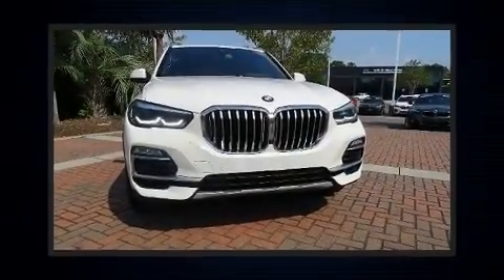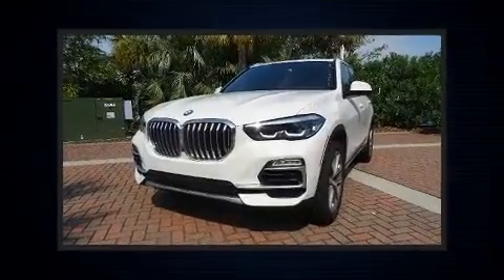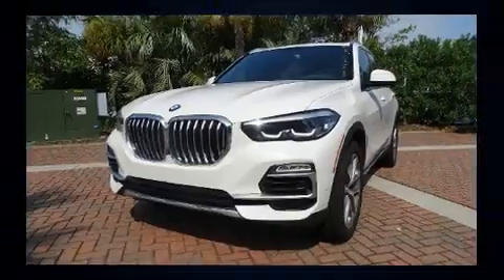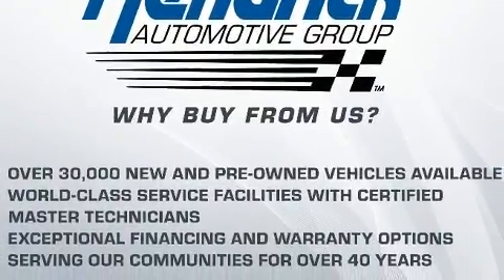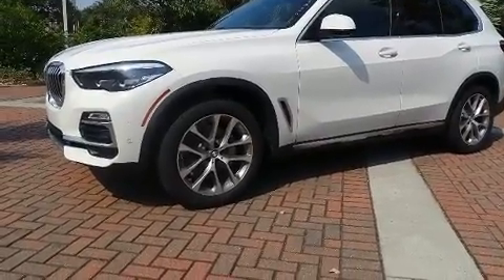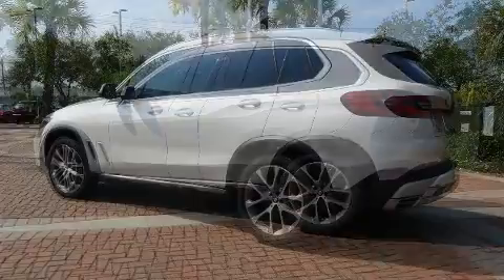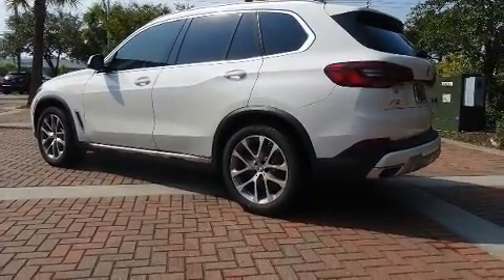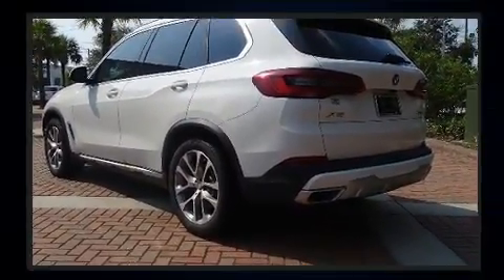2019 BMW X5 xDrive40i in Charleston, SC 29407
Get excited about the 2019 BMW X5 The engine breathes better thanks to a turbocharger, improving both performance and economy. BMW prioritized fit and finish as evidenced by: adjustable headrests in all seating positions, a built-in garage door transmitter, a trip computer, heated front and rear seats, rain sensing wipers, blind spot sensor, and the power moon roof opens up the cabin to the natural environment. BMW ensures the safety and security of its passengers with equipment such as: dual front impact airbags with occupant sensing airbag, front side impact airbags, traction control, a panic alarm, an emergency communication system, and 4 wheel disc brakes with ABS. Brake assist technology provides extra pressure when applying the brakes. It also arrives with a Carfax history report, providing you peace of mind with detailed information. We know that you have high expectations, and we enjoy the challenge of meeting and exceeding them! Please don't hesitate to give us a call.